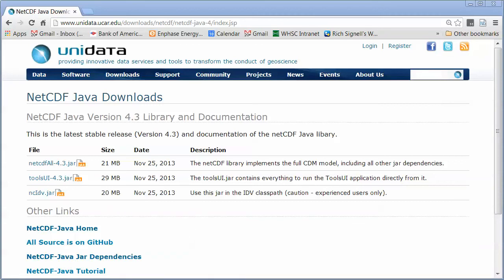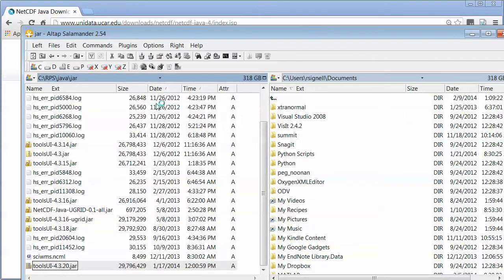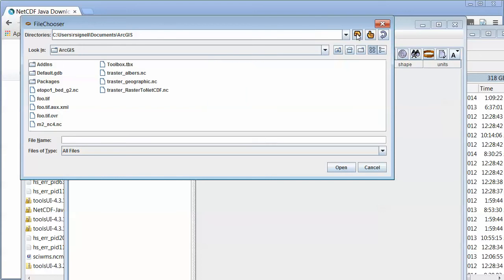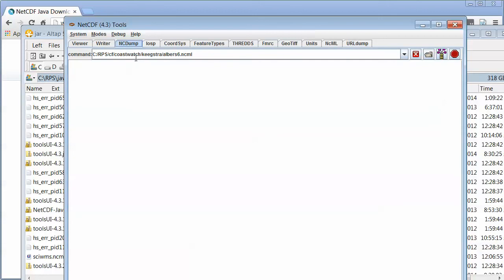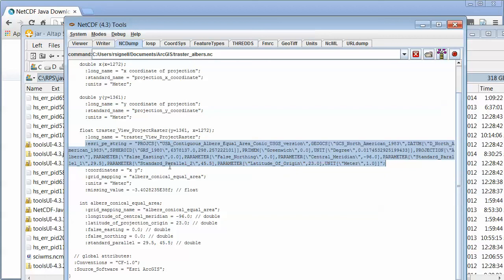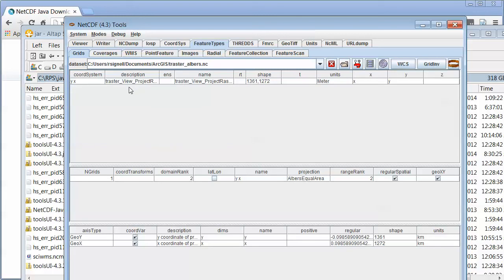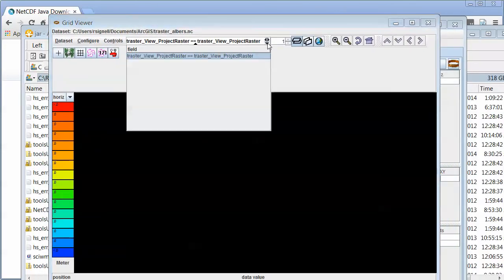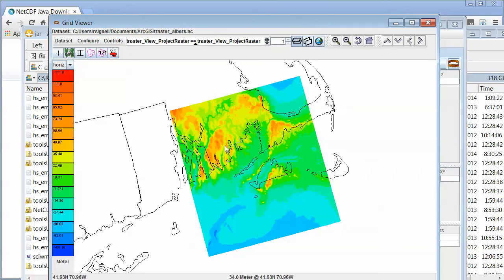Using Unidata ToolsUI to open and display a NetCDF file